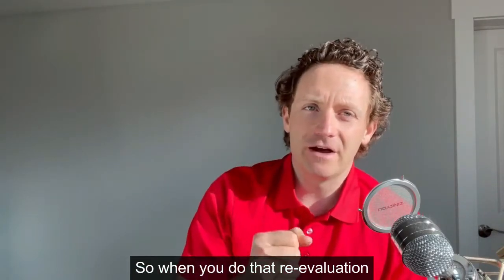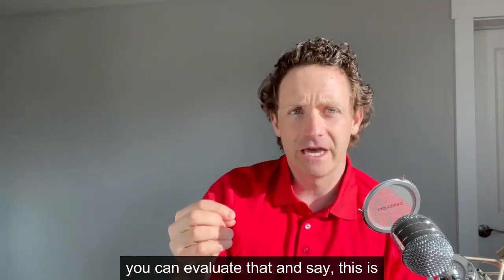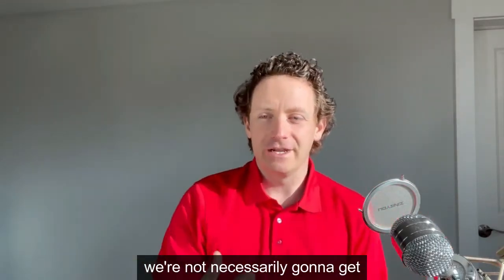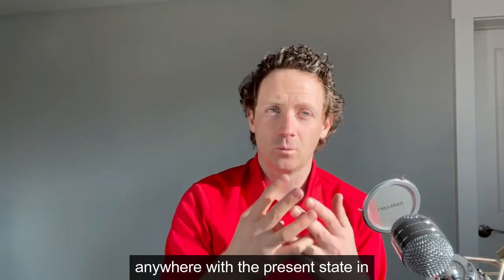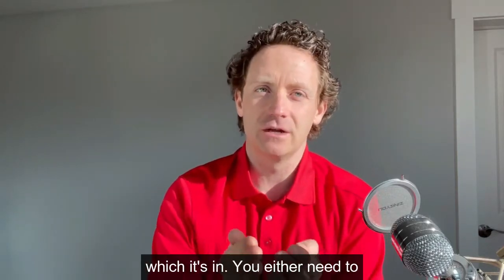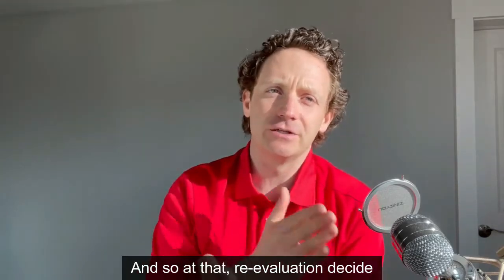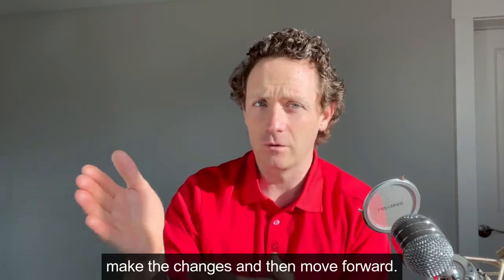How Many No's Before Dropping a Project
There is this one question that I get quite often. It has to do with knowing how many "NO" does it take to drop a product.

In this industry, we are taught to have perseverance and always push through every obstacle until we get to license our product. But it's not always the case.

As an inventor, there's nothing wrong with working hard.  BUT if it does not add value to your project anymore, something needs to be done.

Want to know how many NO's do you need to finally give up on your product?  Go check out today's video episode!

ATTENTION INVENTORS ‼️
Get your next invention licensing breakthrough with Inventor Toolbox. This is the newest box of tricks in the Invent Tribe arsenal and we’re giving this to you for FREE today.

Please understand that by watching David’s videos or enrolling in his programs does not mean you’ll get results close to what he’s been able to do (or do anything for that matter).

He’s been in business for 12 years and his results are not typical.

Most people who watched his videos or enroll in his programs get the “how-to's” but never take action with the information. Dave is only sharing what has worked for him and his students.

Your results are dependent on many factors including but not limited to your ability to do the work hard, commit yourself, and do whatever it takes.